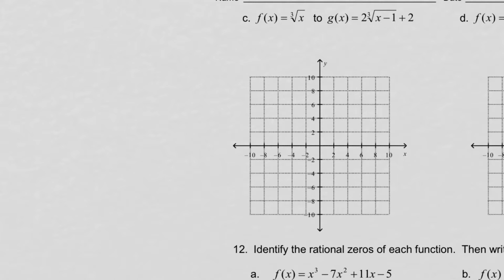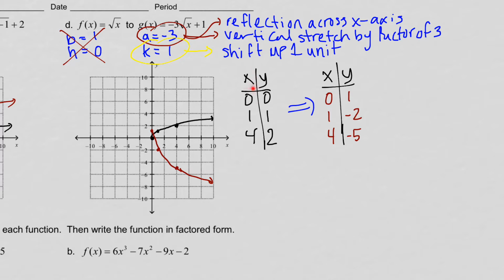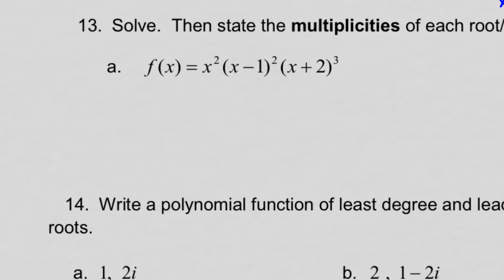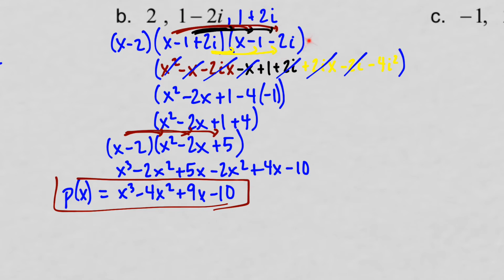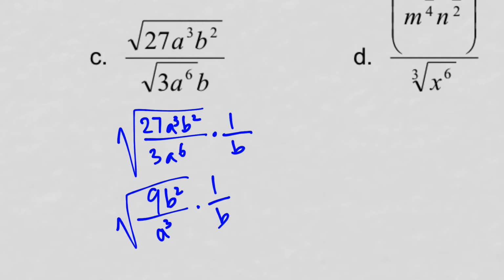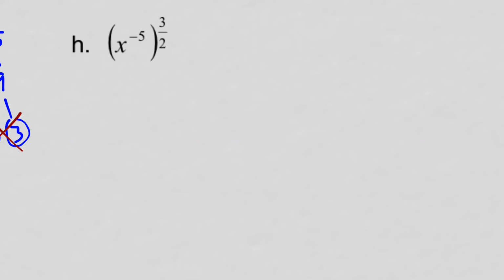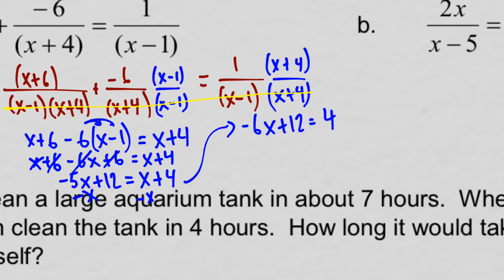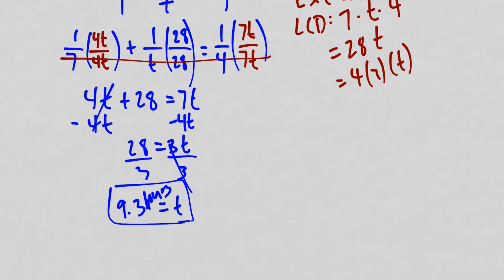IM3 Fall Final Review Part 2